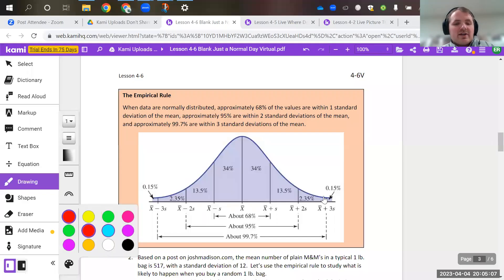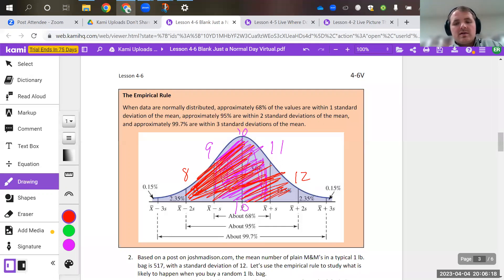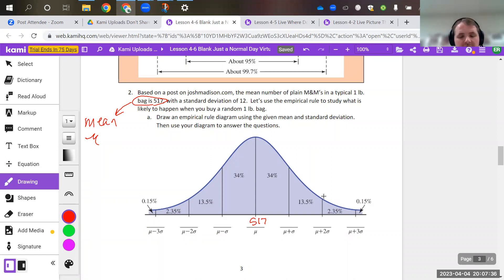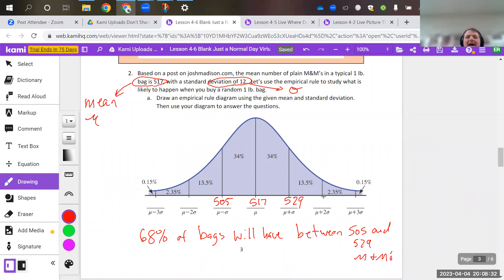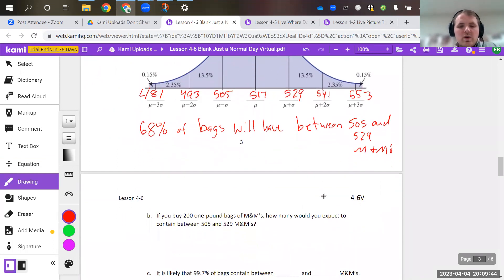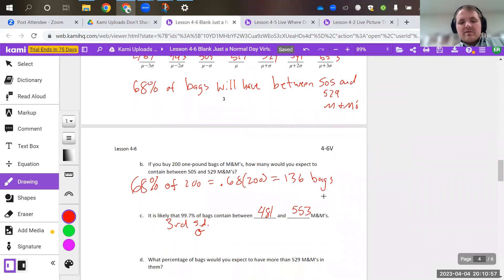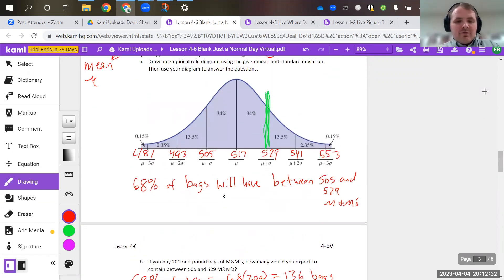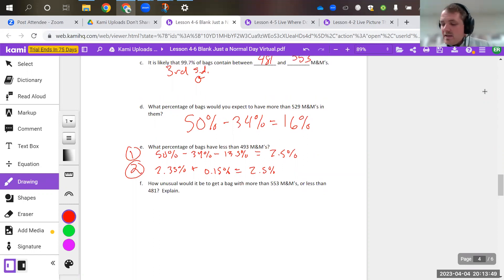Normal Distribution and Standard Deviation